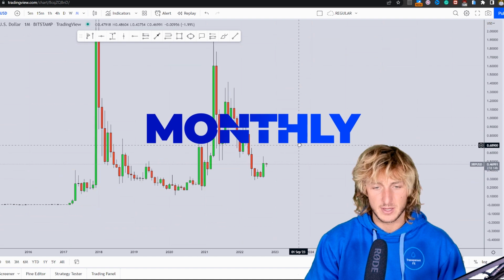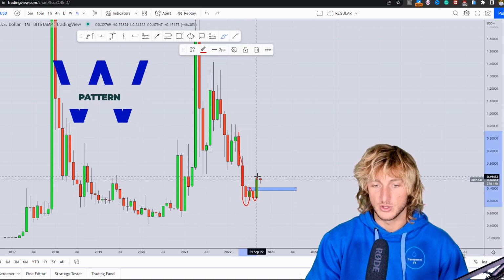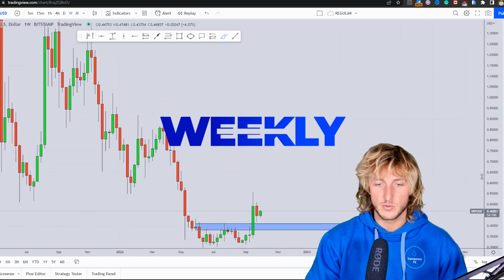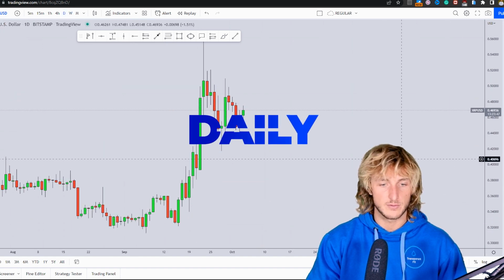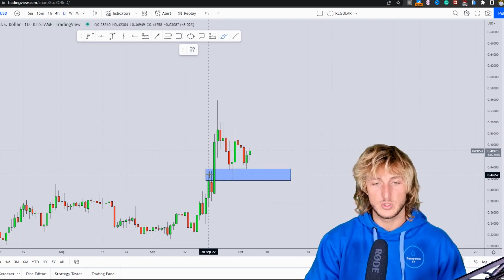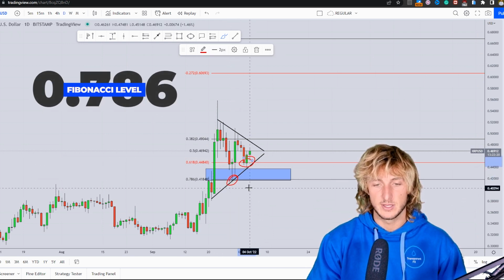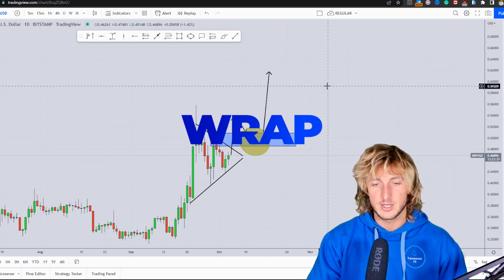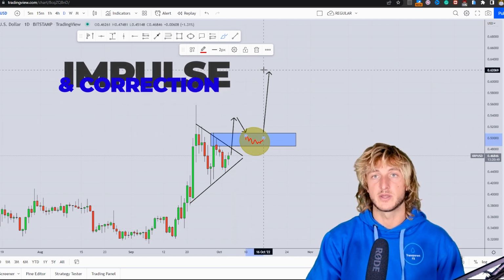XRP Price Prediction ( UPDATE! )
In this video, I will be sharing my XRP Price Prediction and complete analysis so you can watch it to possibly improve your crypto trading skillset.